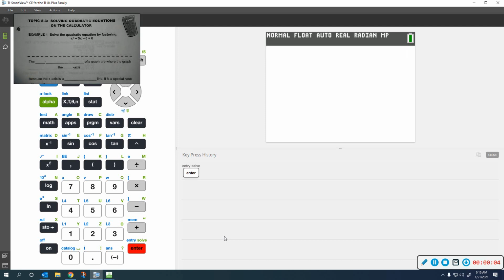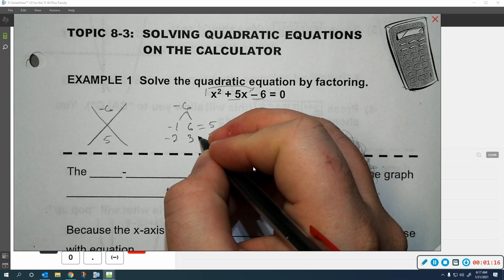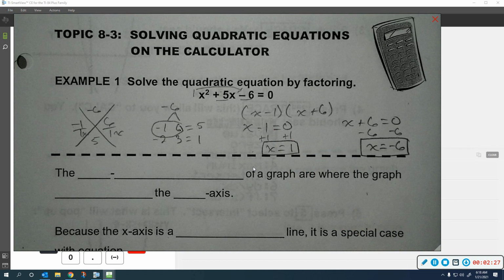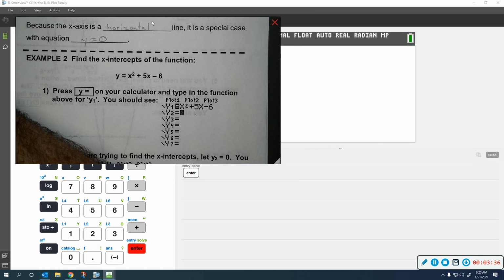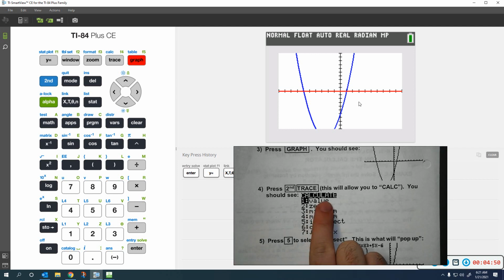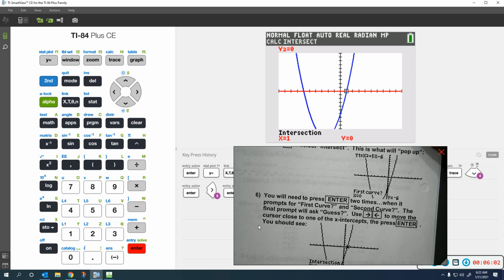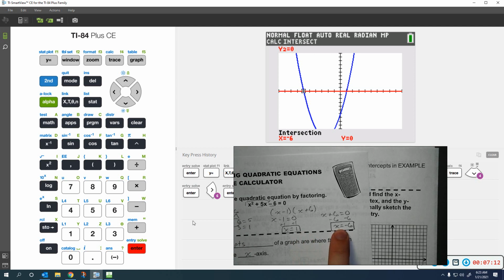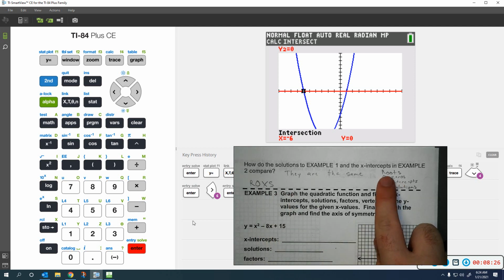Solving Quadratics with Graphing Calculator Notes Part 1